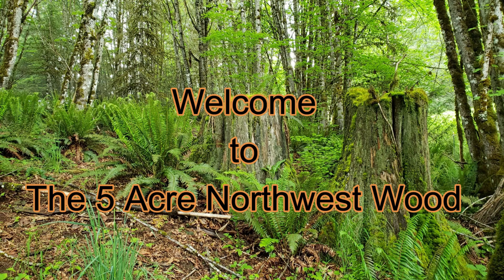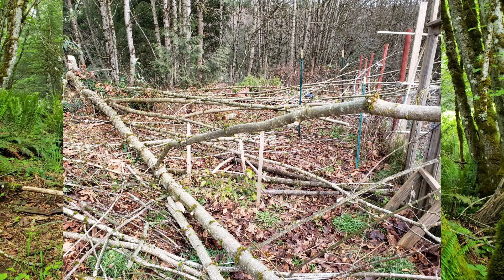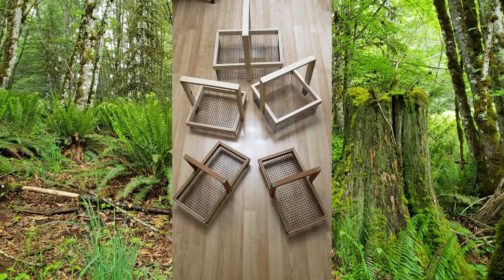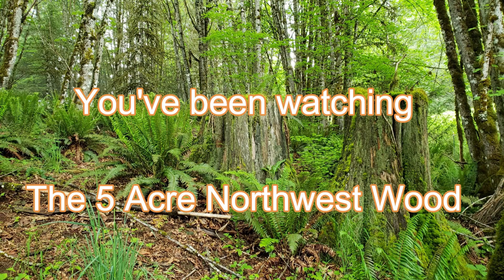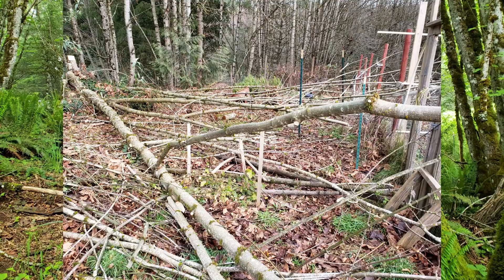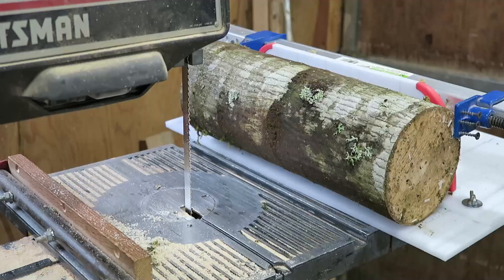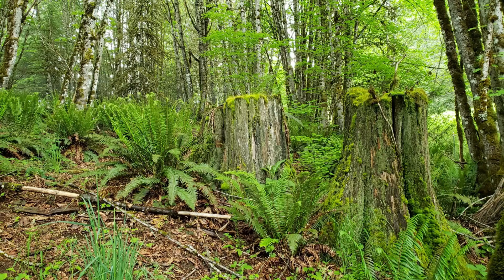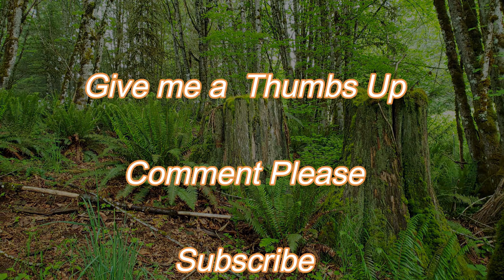Oak Charcuterie Board Loaded Up With a Tasty Dinner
In the previous video, I showed how I made an Oak Charcuterie Board for serving snacks or meals.  This video is a short presentation of what it looks like when it was loaded up for its first use.